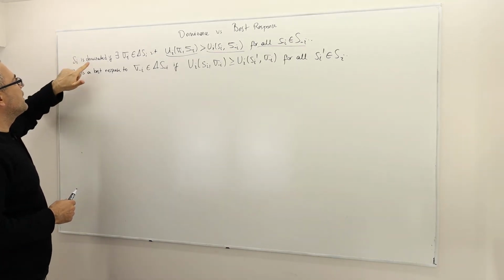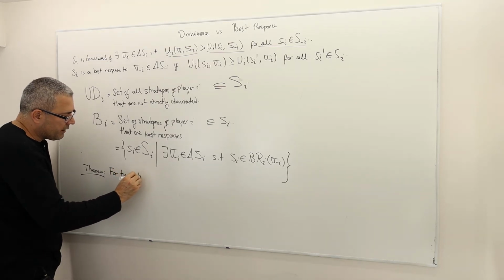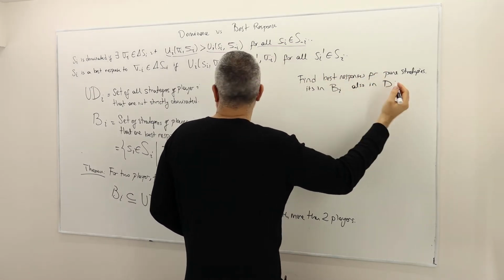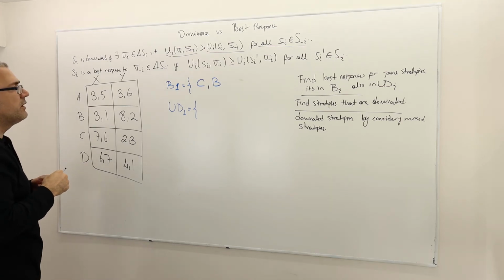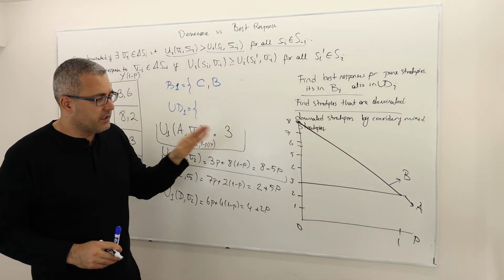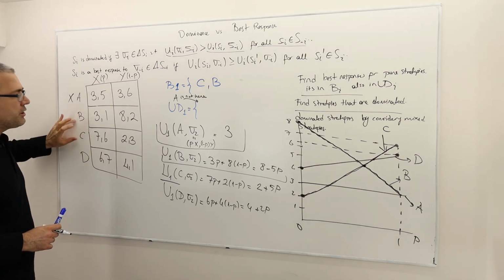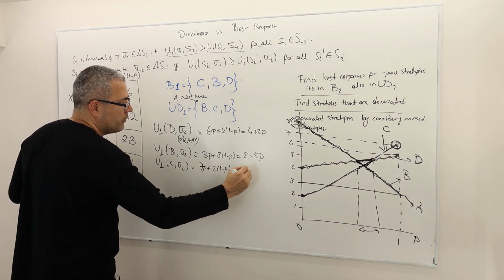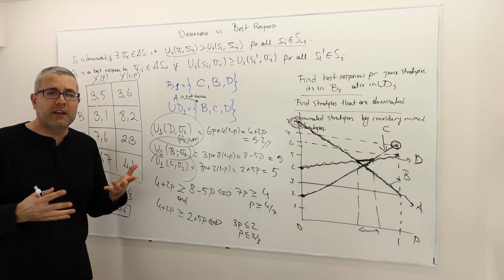3. Dominance versus Best response (Game Theory Playlist 2)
This episode compares and contrasts the concepts of best response and strictly dominated strategies. We describe the concept of undominated strategies  and argue how these strategies are related to best response strategies in a two person game.